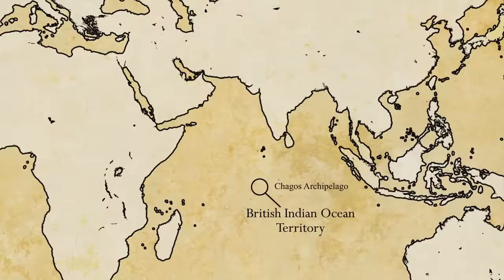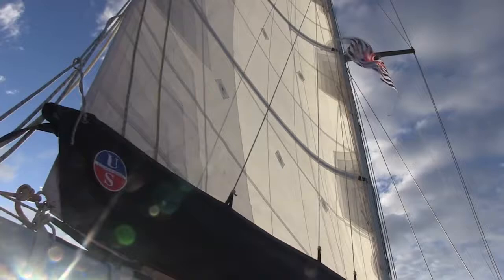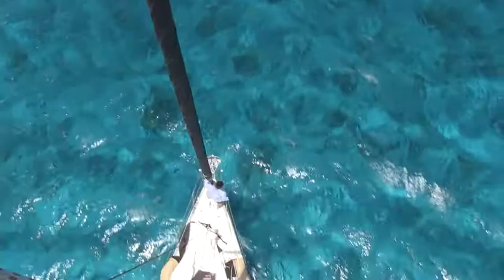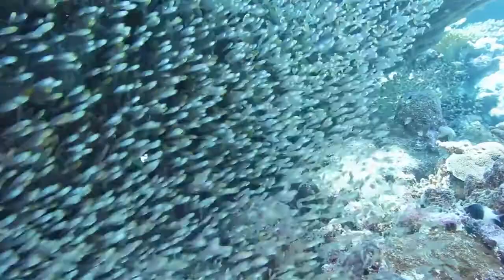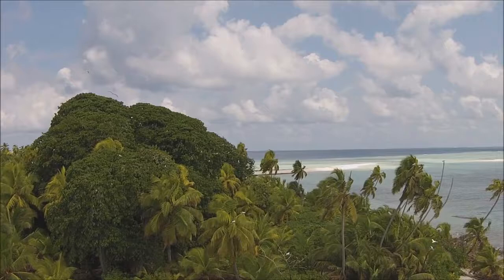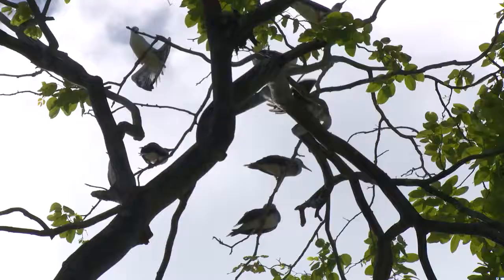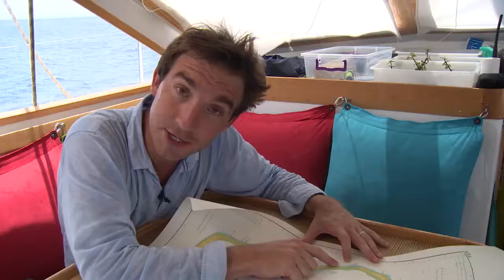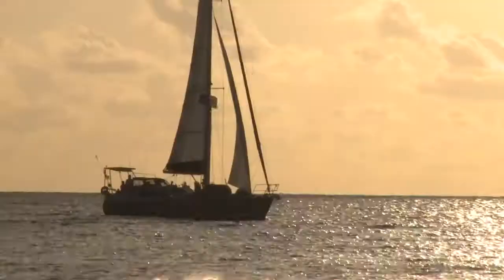British Indian Ocean Territory – coconut crabs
Watch the three-part Britain's Treasure Islands documentary series on BBC FOUR, starting Tue 12 Apr 2016 21:00. (repeated Wed 13 Apr 2016 20:00). This mini-documentary explore the wildlife.

Watch the three-part Britain's Treasure Islands documentary series on BBC FOUR, starting Tue 12 Apr 2016 21:00. (repeated Wed 13 Apr 2016 20:00). The British Indian Ocean Territory is home.

Watch the three-part Britain's Treasure Islands documentary series on BBC FOUR, starting Tue 12 Apr 2016 21:00. (repeated Wed 13 Apr 2016 20:00). This mini-documentary explores the wildlife,.